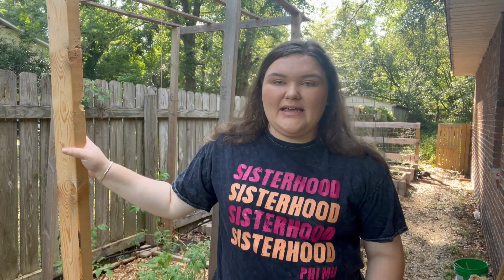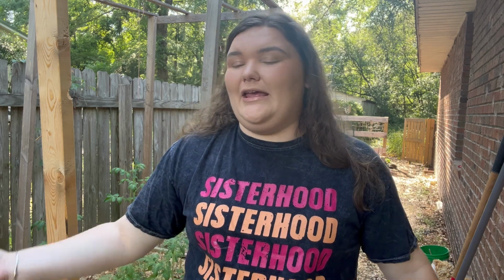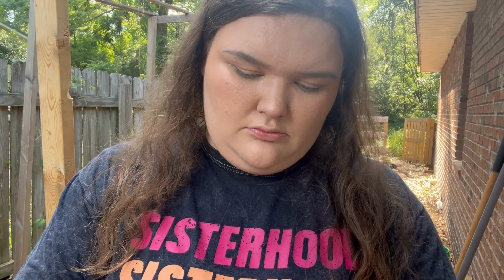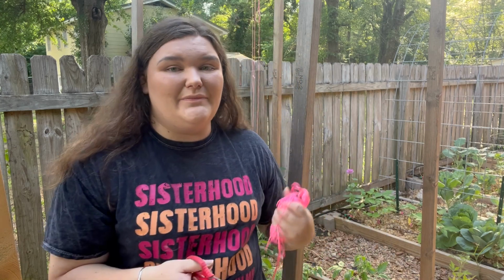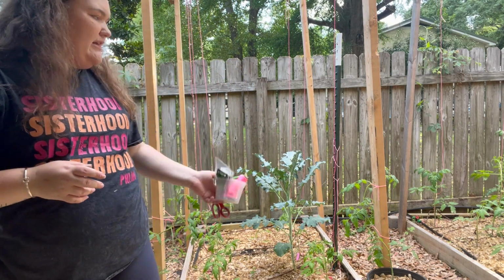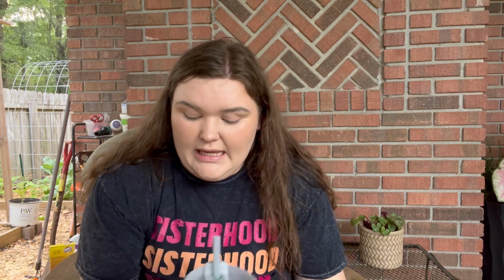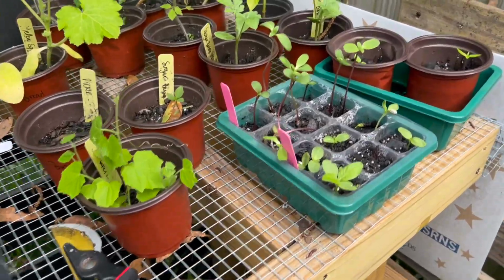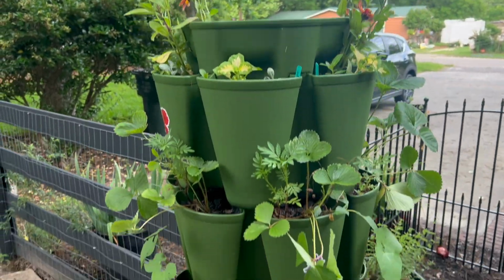TRELLISING TOMATOES + Adding Pollinator Plants | Danielle's Garden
Join me as I trellis my tomatoes with this super cheap method that works so well! I am also hoping that these pollinator plants bring in the pollinators and help get the garden going!